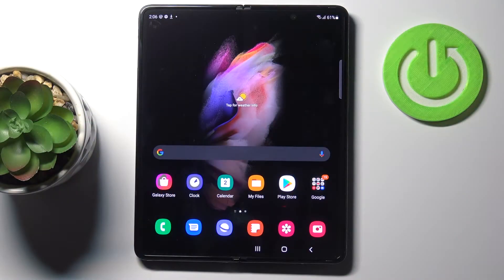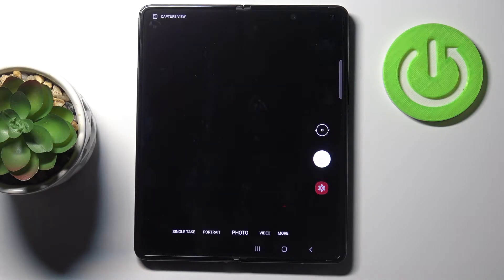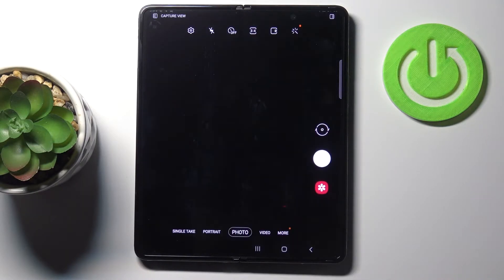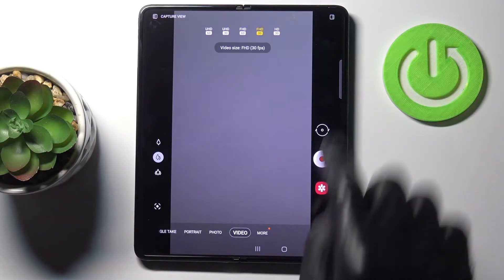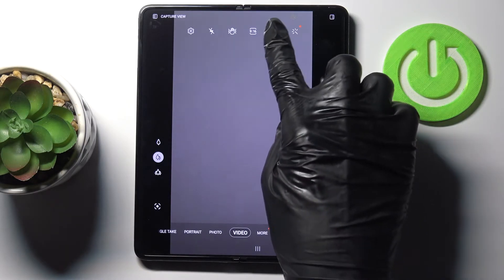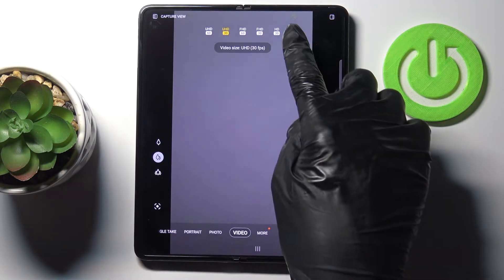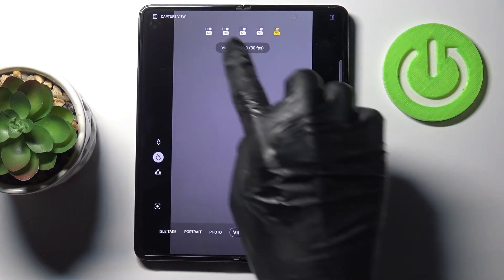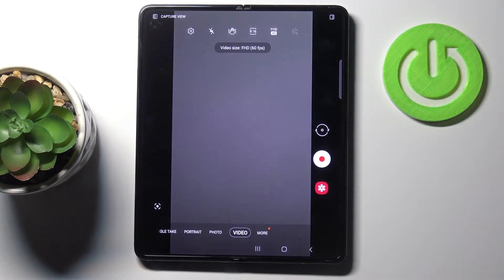How to Change Video Resolution in Samsung Galaxy Z Fold 3 5G?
Changing the video resolution also changes its quality, which directly affects the size of the video file. If you want to do this, watch our video where we show you step by step how to do it.

How to Edit Video Resolution in Samsung Galaxy Z Fold 3 5G? How to Adjust Video Resolution in Samsung Galaxy Z Fold 3 5G? What is the best way to change the video resolution in the Samsung Galaxy Z Fold 3 5G? What's the process for changing the video resolution in Samsung Galaxy Z Fold 3 5G?